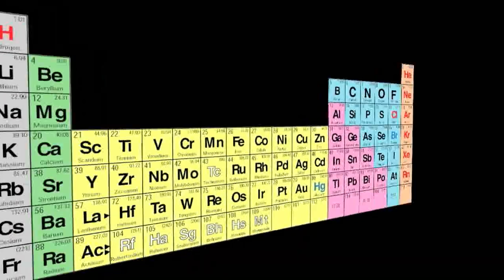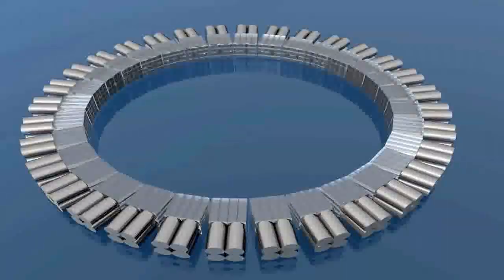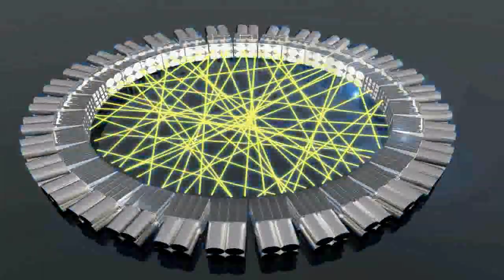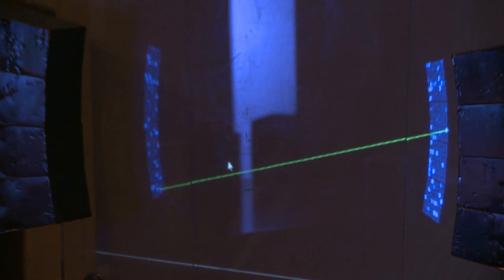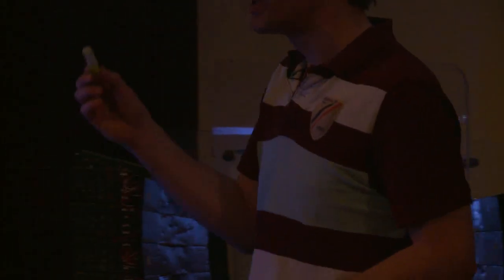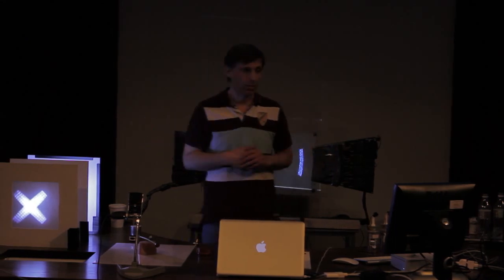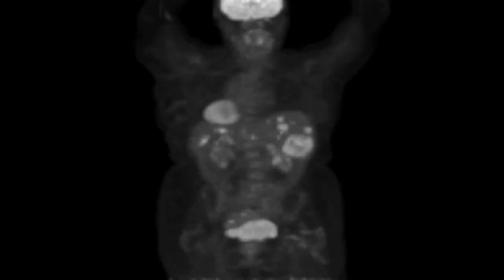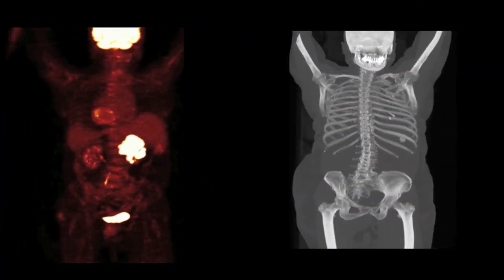PET scanning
The IOP’s Teaching Medical Physics resources are designed for teaching 14-16 science using examples from medical physics.